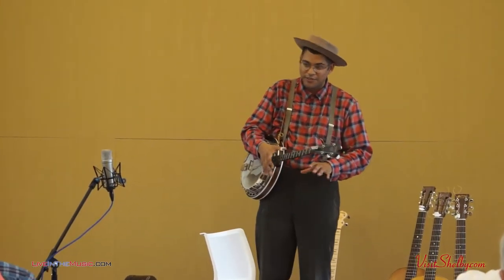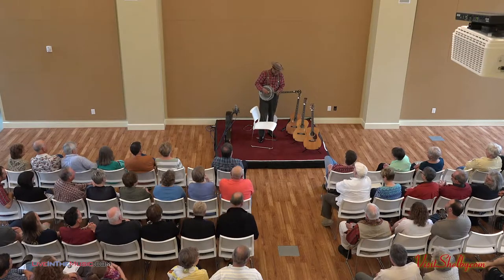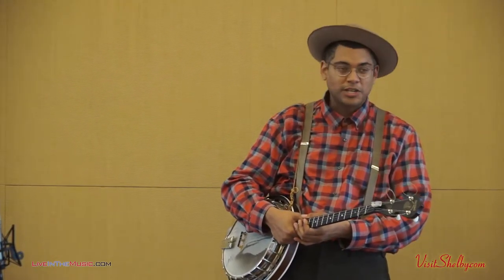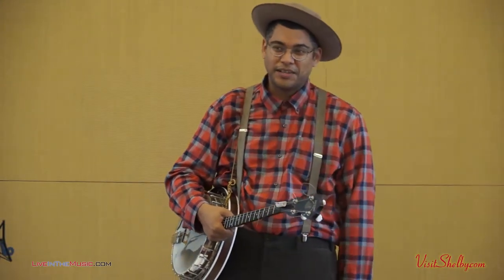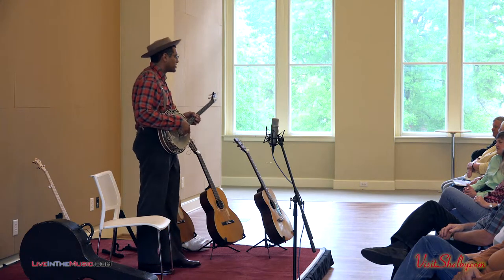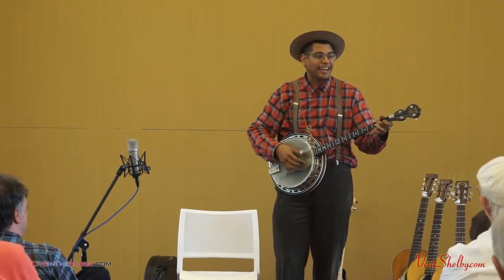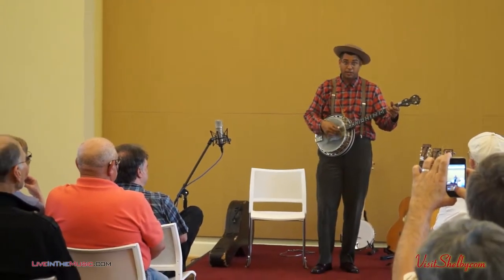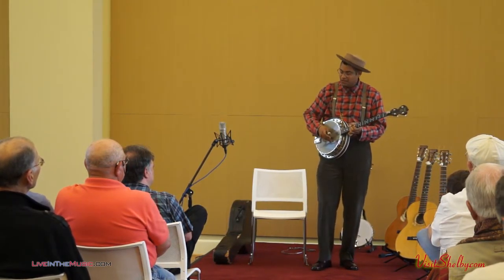"Milwaukee Blues" Dom Flemons Earl Scruggs Center LiveInTheMusic.com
"Milwaukee Blues" Dom Flemons Earl Scruggs Center. Dom Flemons was one of the founding members of Carolina Chocolate Drops.
for more great live music.
for video production services.